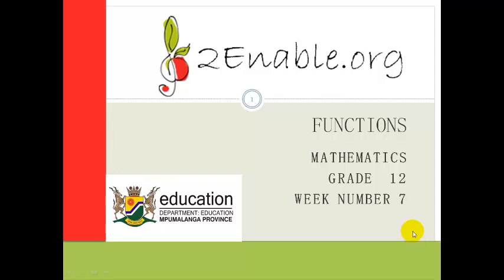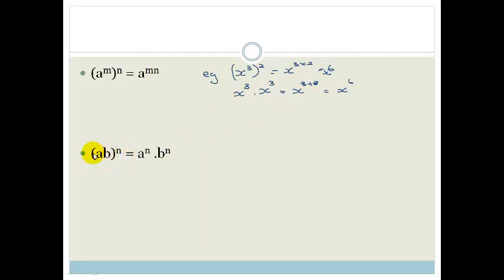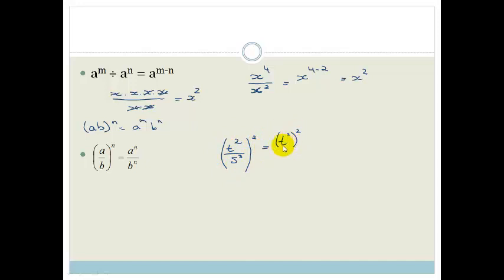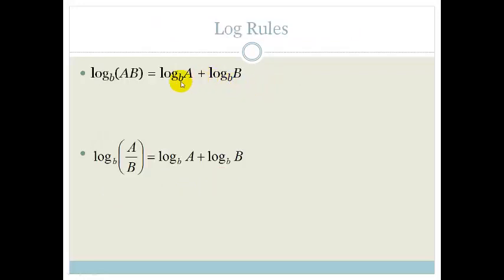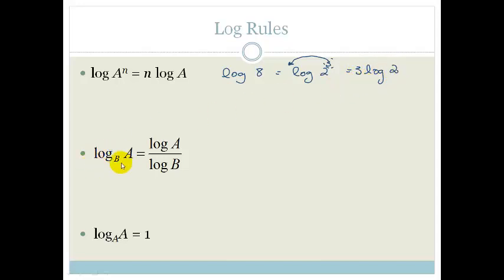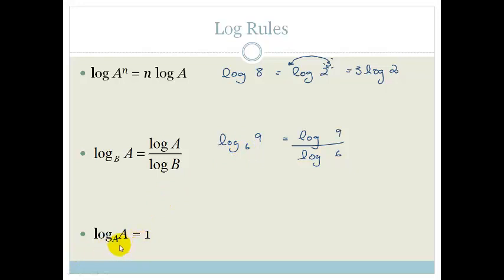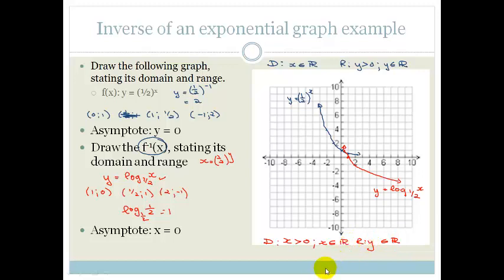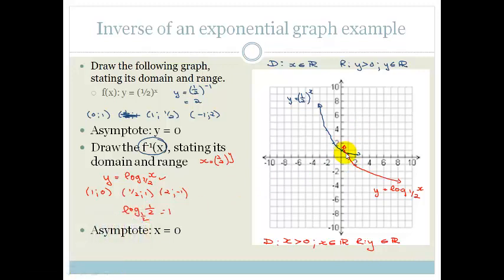Week 7 Lesson 1 Exponential and Logarithmic Functions